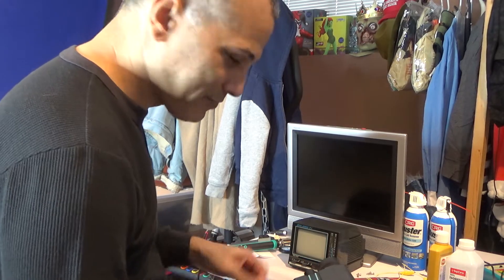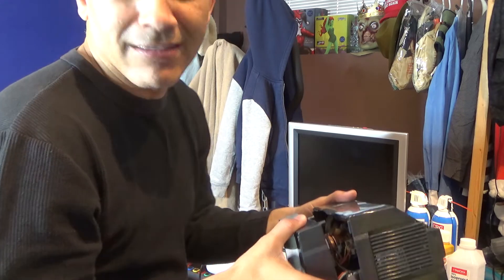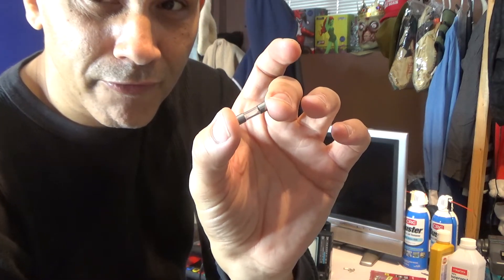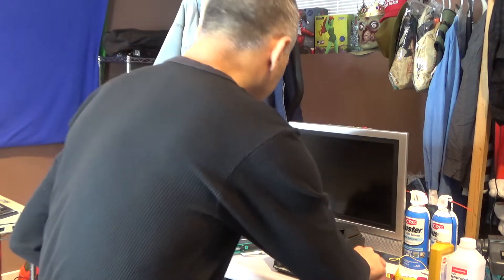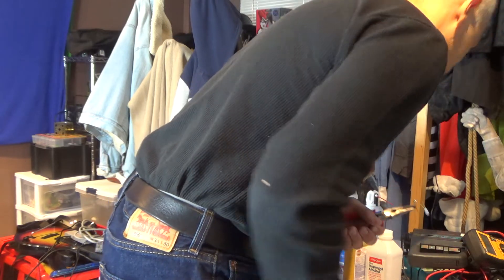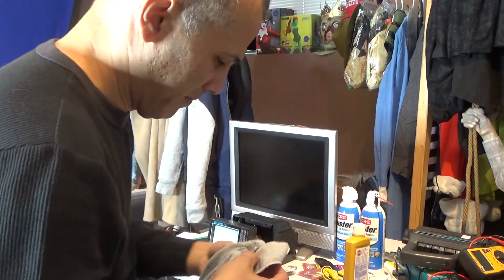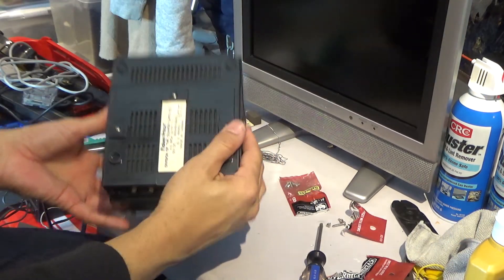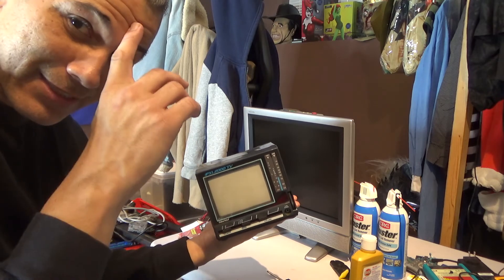1987 FISHER PRICE CAMCORDER PXL 2000 TV REPAIR